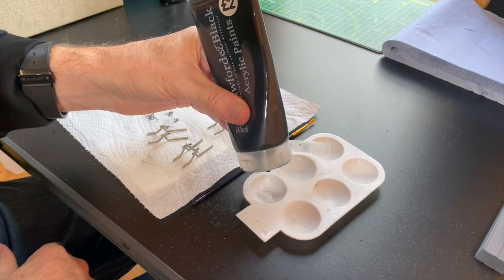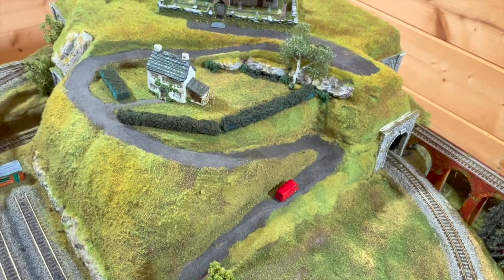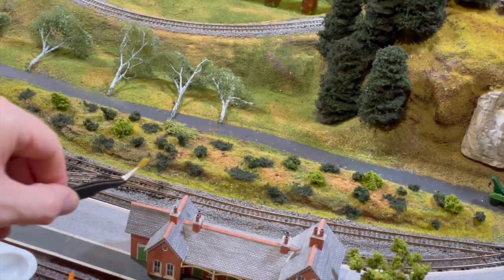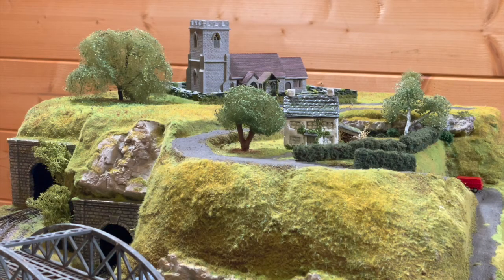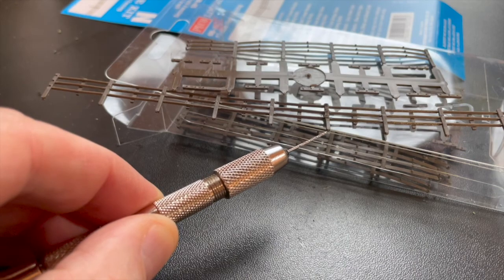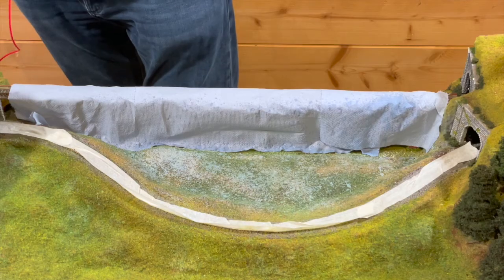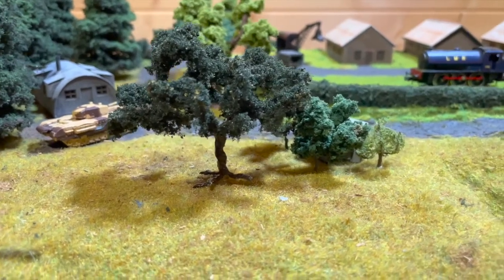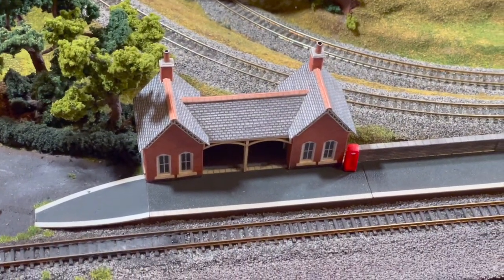TRAIN WORLD 2022 EPISODE 50